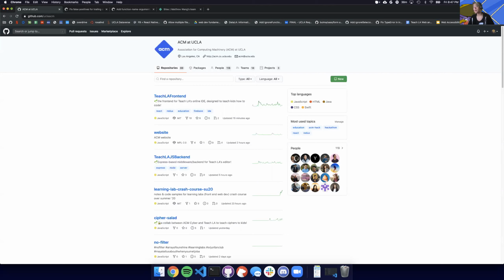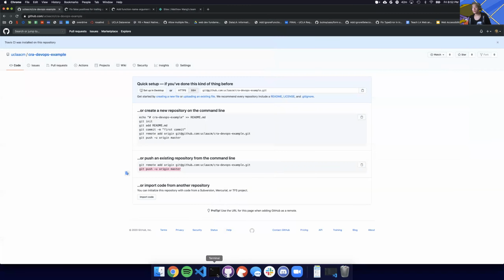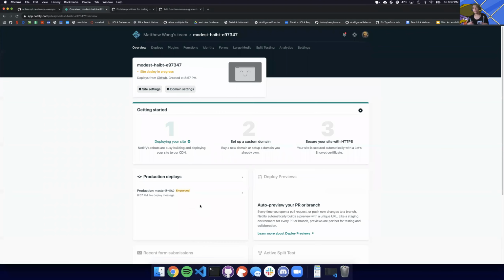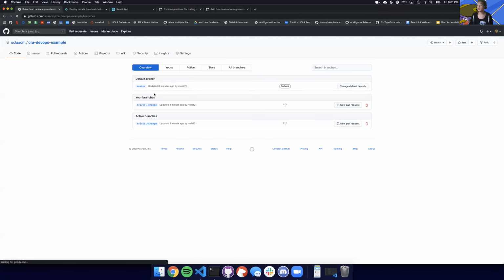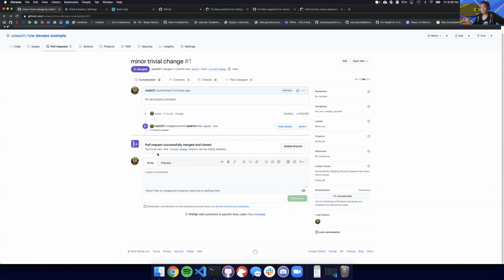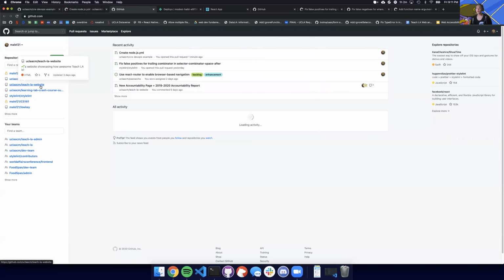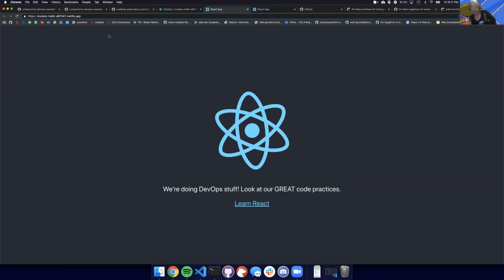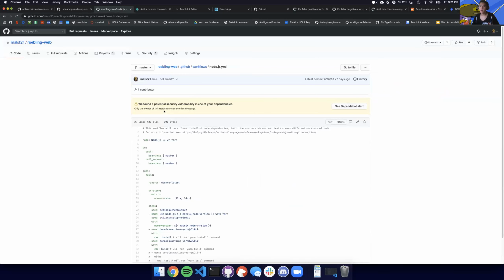Learning Labs Crash Course Summer '20 - Lesson 14: Misc. DevOps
It's hard making videos by yourself :(

You should watch this on 2x speed :')